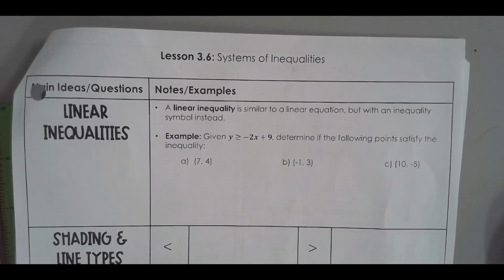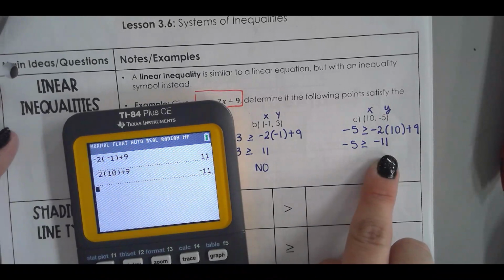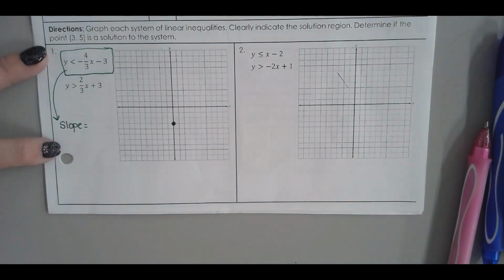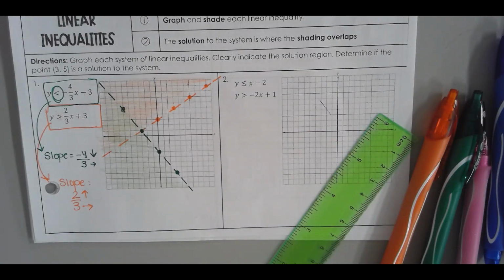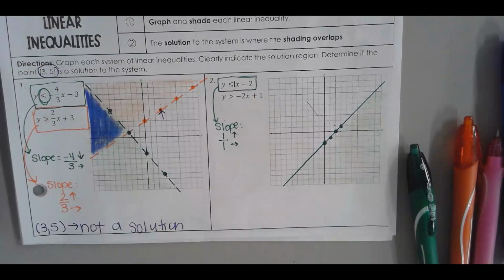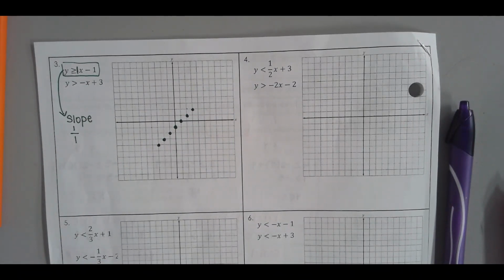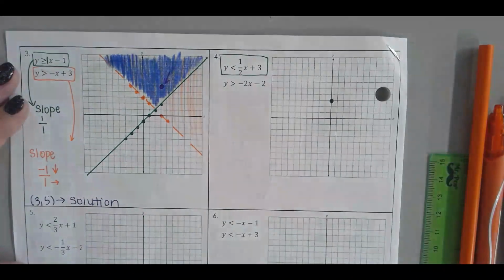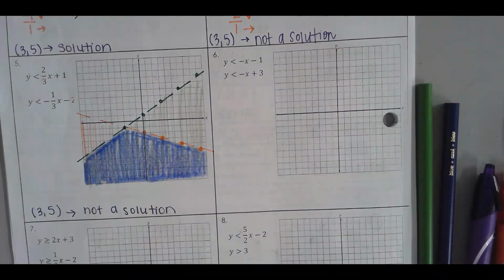Algebra 2 - 3.6 Systems of Inequalities